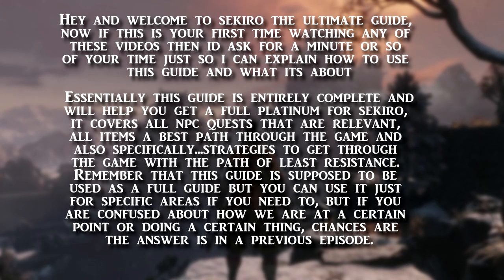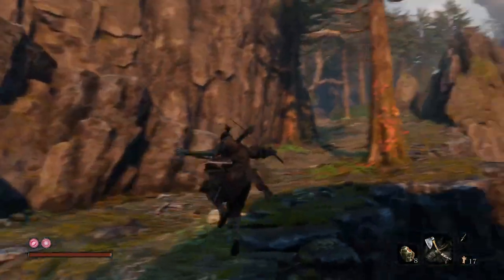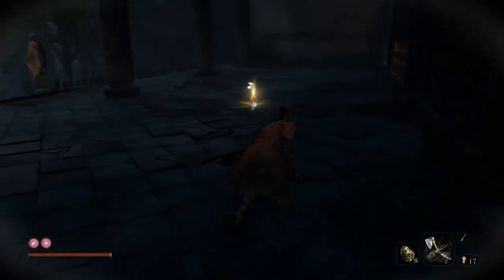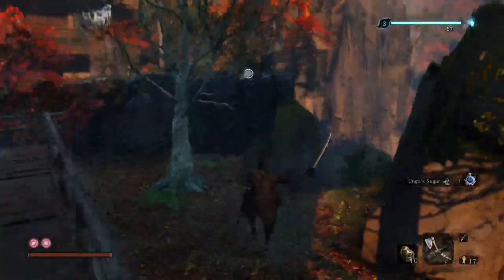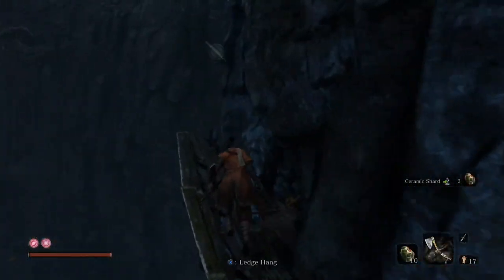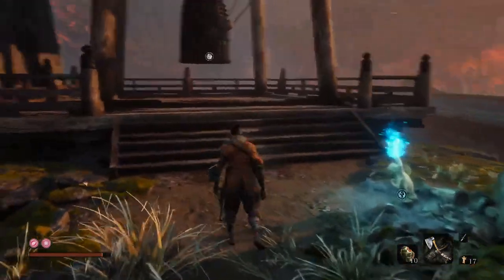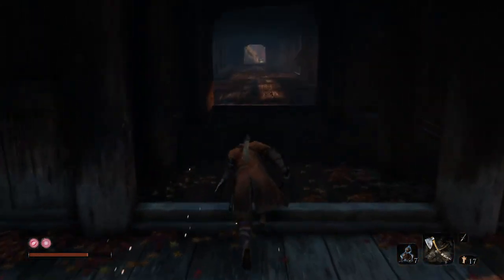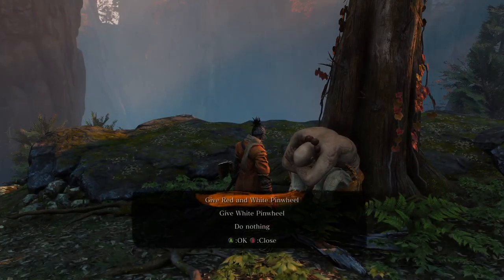SEKIRO - THE ULTIMATE GUIDE 100% GAME CHEESE WALKTHROUGH - PART 9 - SENPOU TEMPLE PART 1